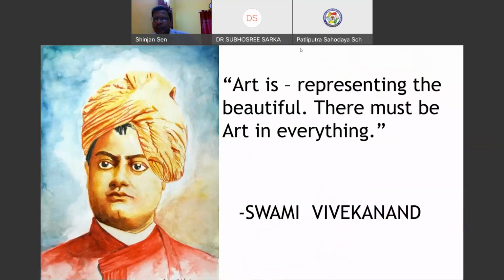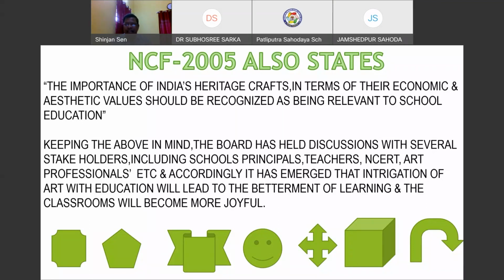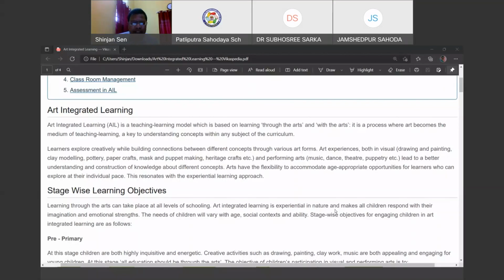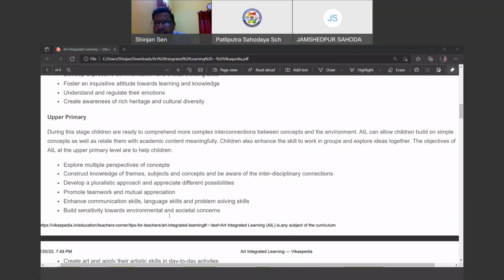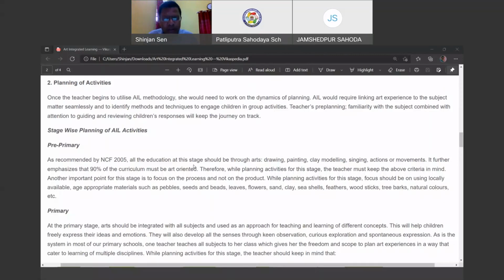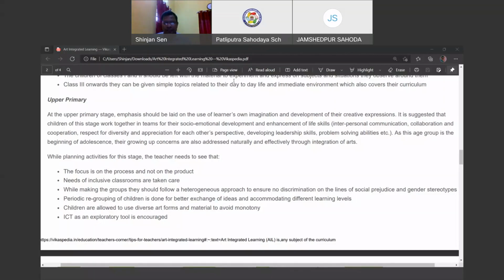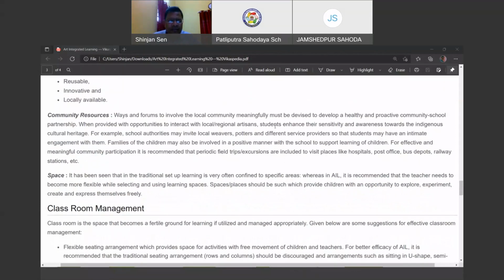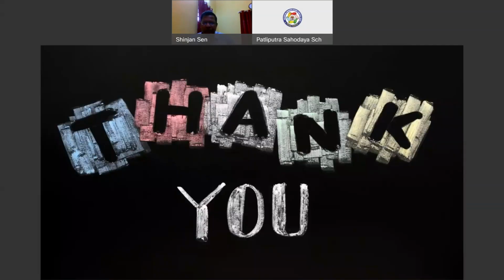ART INTEGRATED EDUCATION 20220223 1031 1